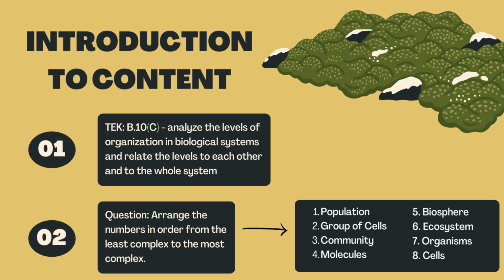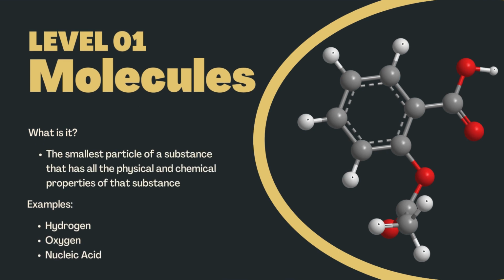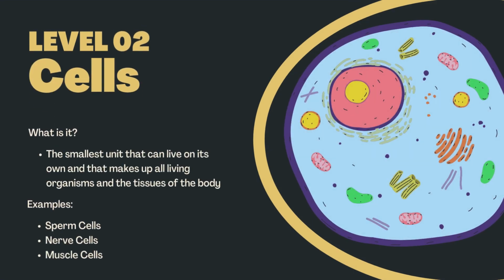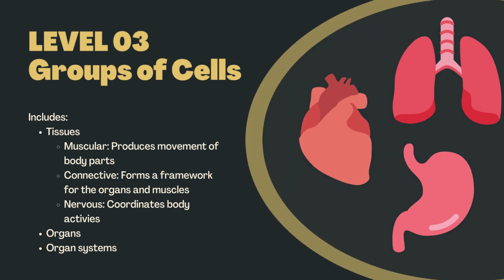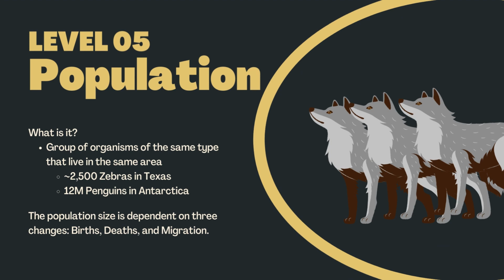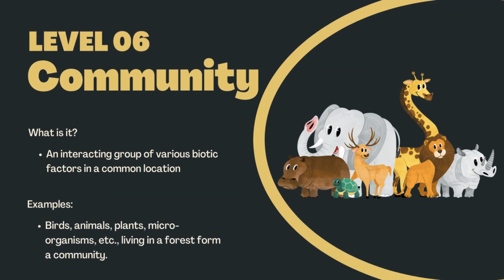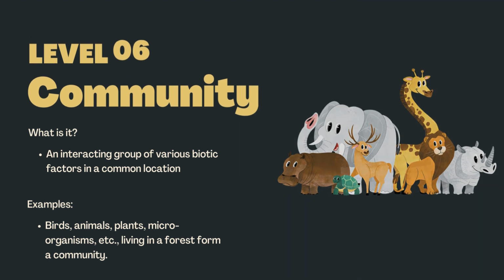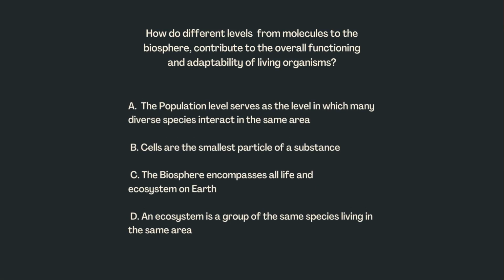Levels of Organization in Biological Systems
Welcome to the SNHS Podcast! Join Andrew and Felix as they break down the levels of organization, spanning from molecules to the biosphere (B.10C).
Don't forget to fill out the form at the end of the video! 🔬